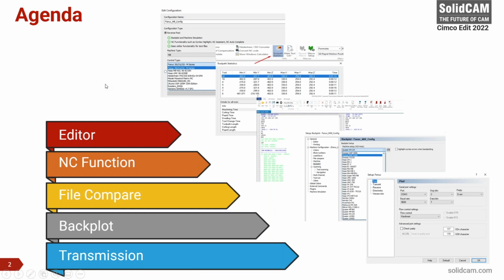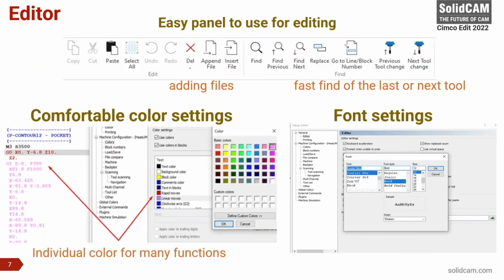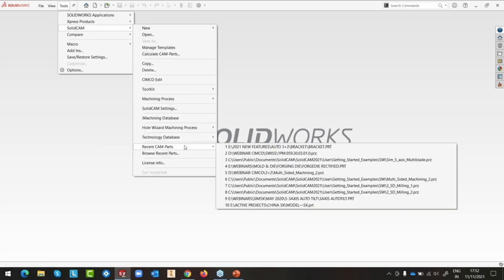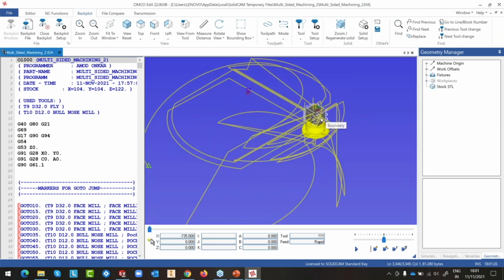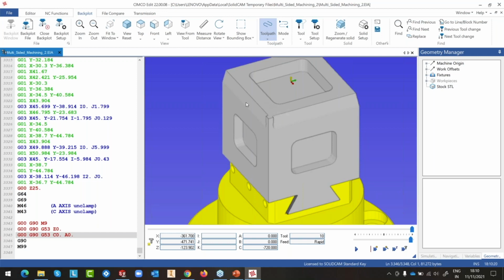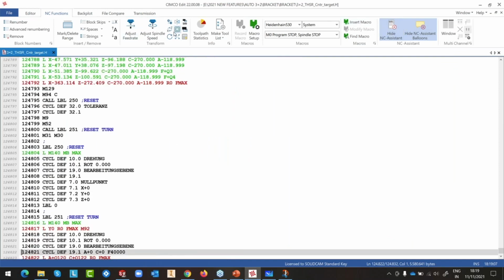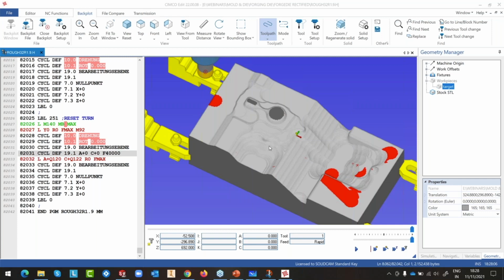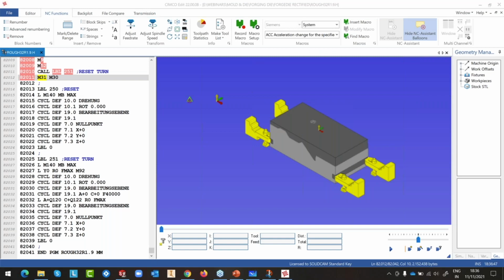CIMCO EDIT 2022 Integration in SolidCAM 2021 Webinar || ViaSell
'CIMCO EDIT 2022 Integration in SolidCAM 2021' webinar -

SolidCAM 2021 introduces the seamless integration of CIMCO Edit Professional 2022 version. CIMCO Edit is the editor-of-choice for professional CNC programmers who demand reliable, full-featured editing, simulation, and communication tool. Built for CNC programmers and machinists on the shop floor who need a fast and dedicated NC editing and programming tool. SolidCAM 2021 provides a single button transfer of G-codes, Workpiece, Stock & Cutting tool information into CIMCO Edit Professional. In this webinar we will touch upon the following points:
Why do you need a GCODE Simulator like CIMCO?
Difference between Standalone & Integrated CIMCO Edit Professional
Setting up and working with CIMCO
Machine Definition inside CIMCO
Miscellaneous Functions in CIMCO
Key takeaways from this webinar would include the following:
Understand the difference between SolidCAM toolpath Simulation & GCODE simulation.
Catch costly errors before actual machining.
Check syntax errors right on the PC and not on the controller
Switch between Heidenheim & ISO programs at the touch of a button
Mirror & Rotate programs without having to reprogram them again
Understand the use of CIMCO as a DNC program
Machine right the first time with confidence